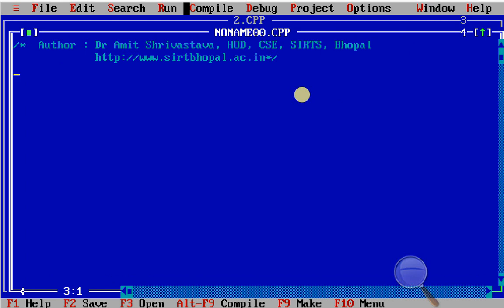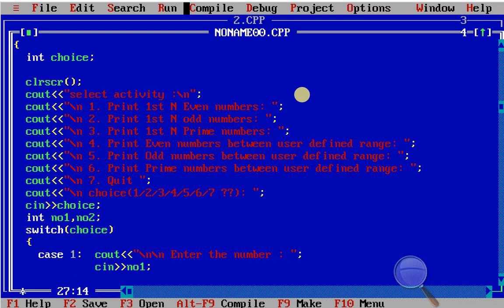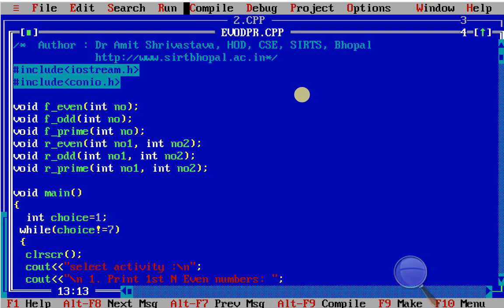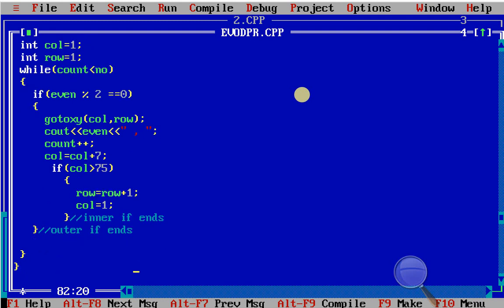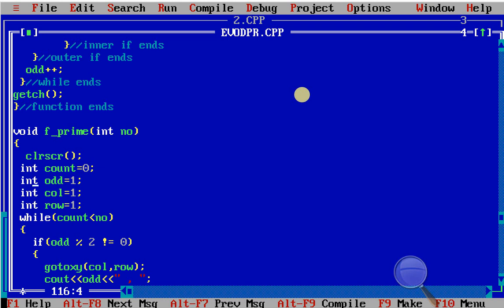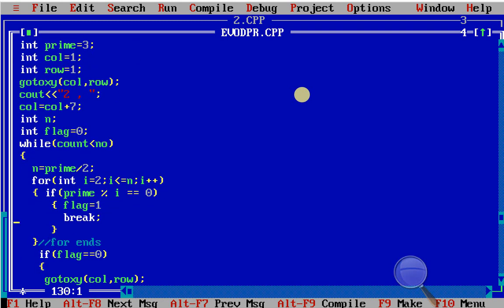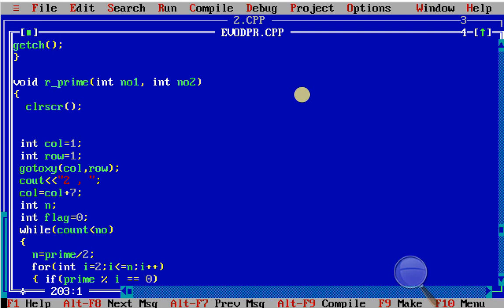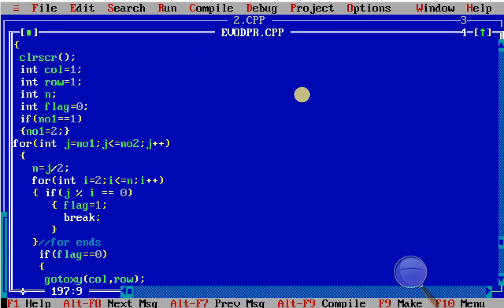even odd prime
c++ tutorial - printing even, odd and prime numbers